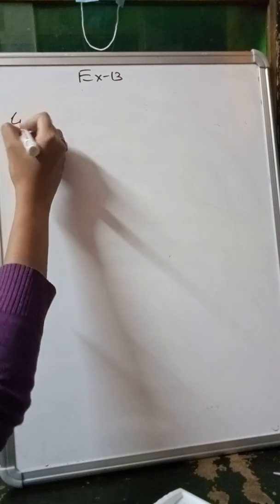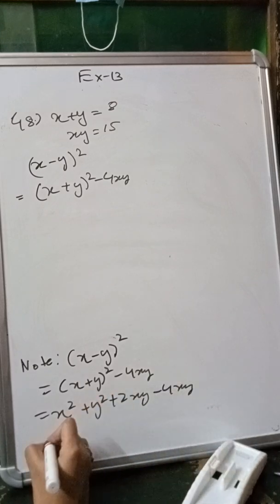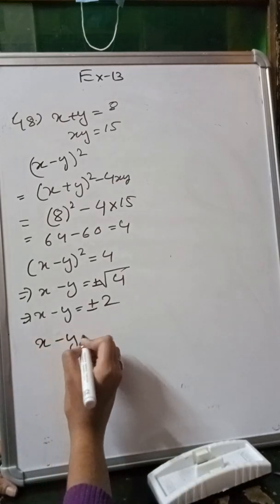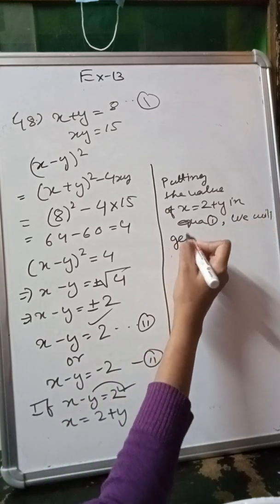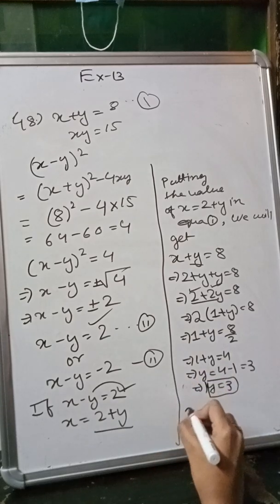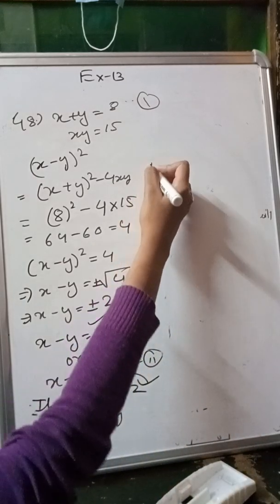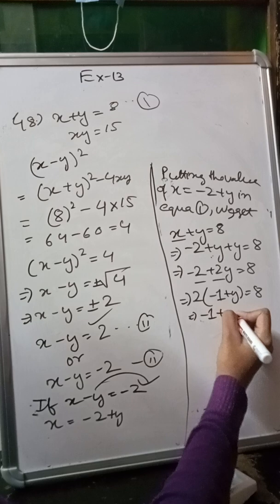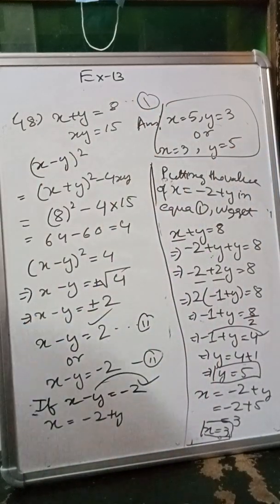Class VII(Formula And Their Applications)Part 5 2021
Tomosha Ma'am